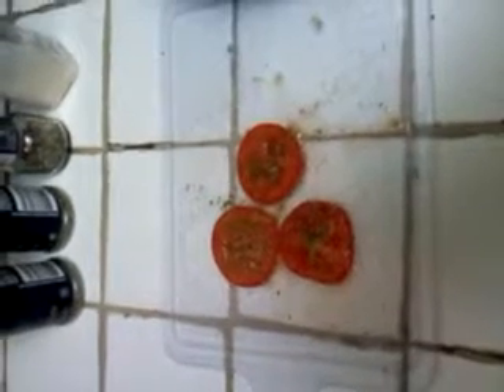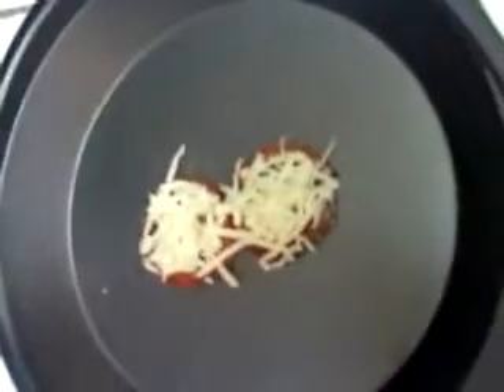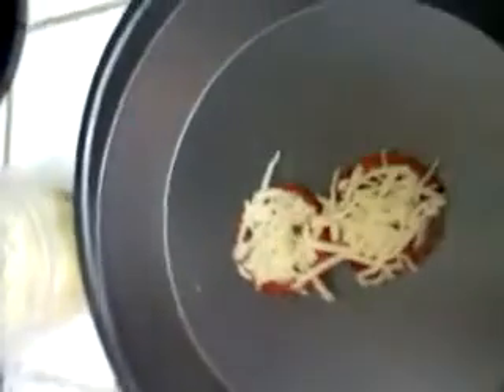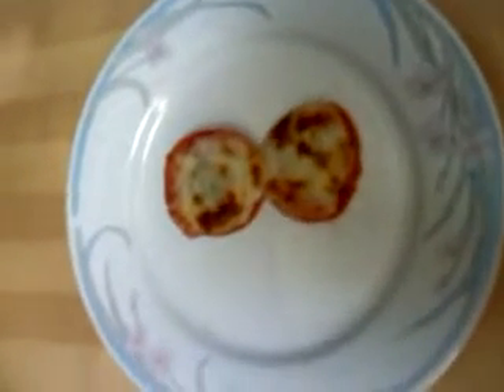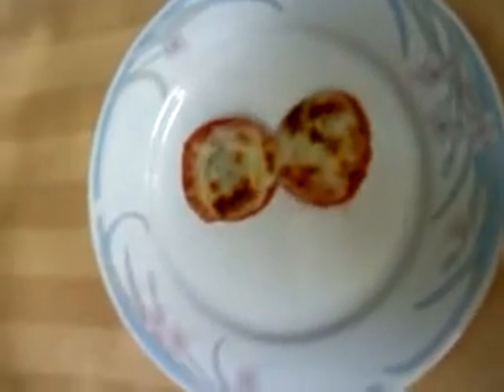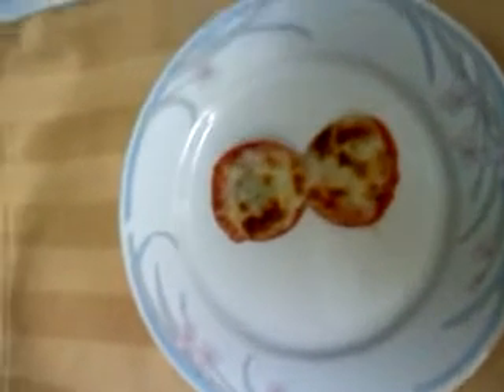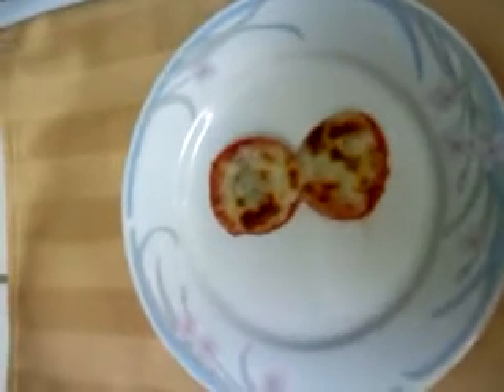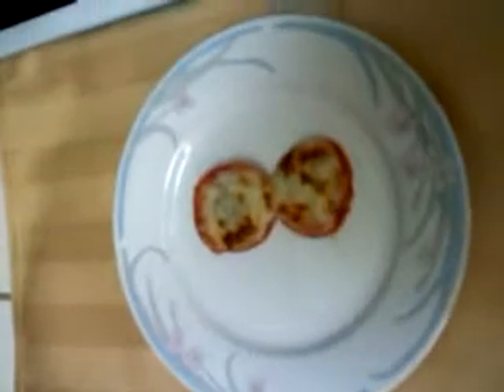Broiled Tomatoes with Mozzarella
If you have leftover tomato slices or just love tomatoes this is  a fresh snack, appetizer, or vegetarian meal.